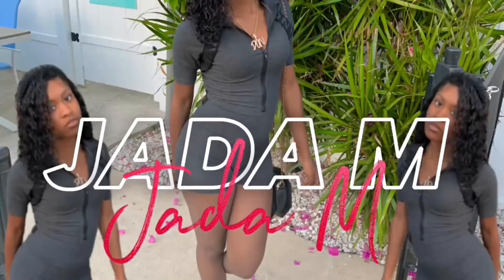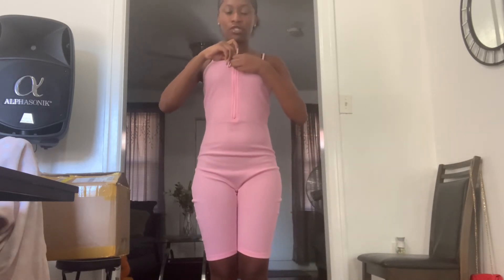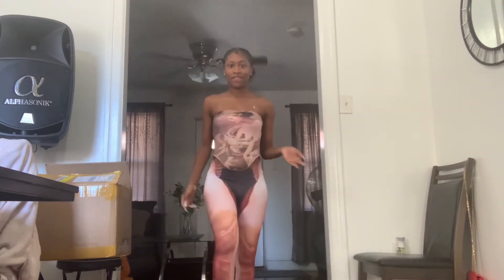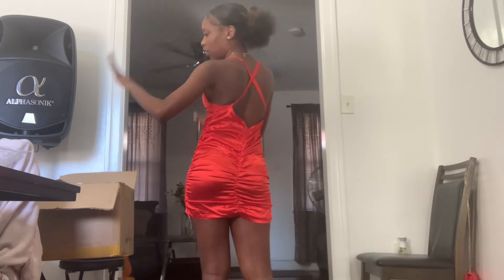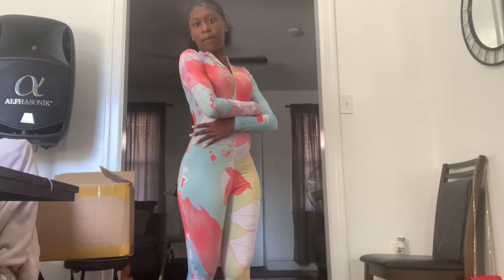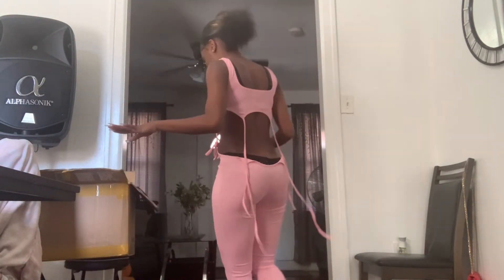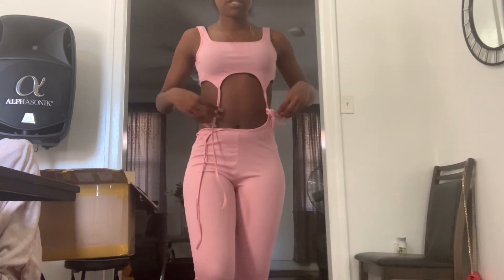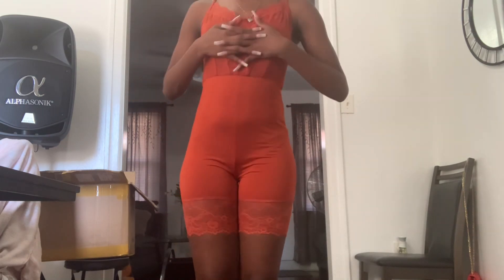TRY ON HAUL | SUMMER WARDROBE EDITION ☀️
Turn on the bell for new content on the way!

* I DON’T OWN COPYRIGHTS TO THE MUSIC IN THIS VIDEO *